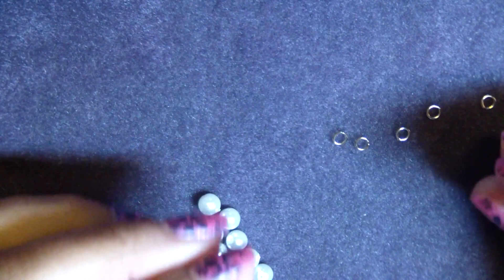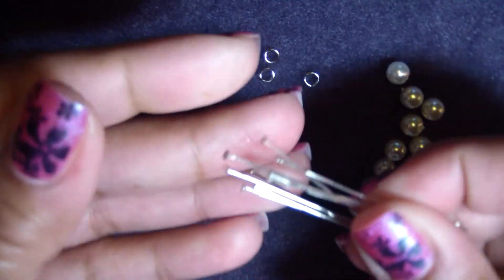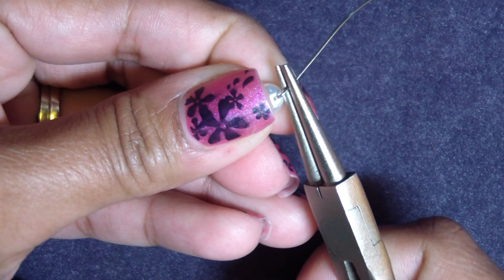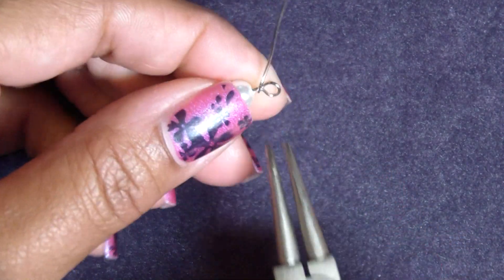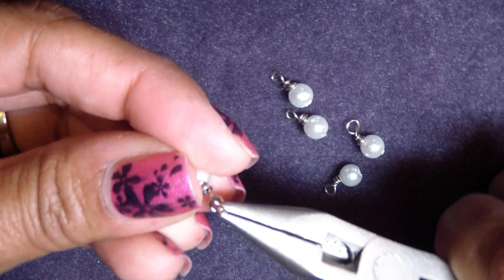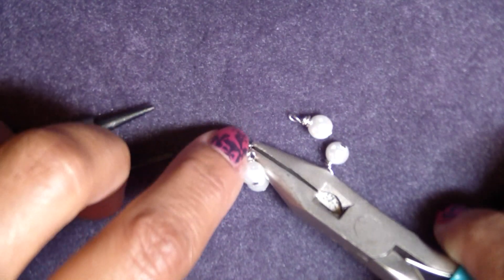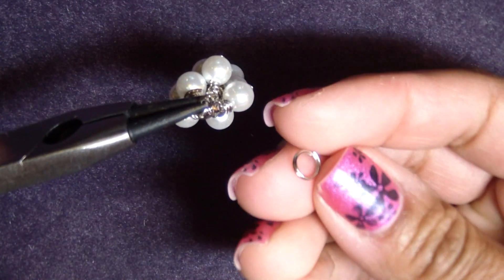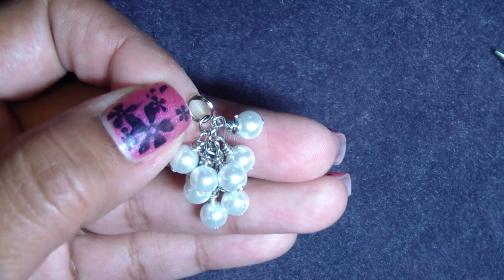Beading Basics: Gorgeous Beaded Cluster Tutorial! Using Jump Rings to Make a Beaded Cluster/Tassel!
This is a very old video I re-uploaded as it has great information on making beaded clusters for embellishments or jewelry making! TY!!